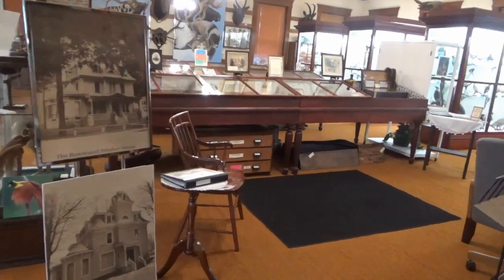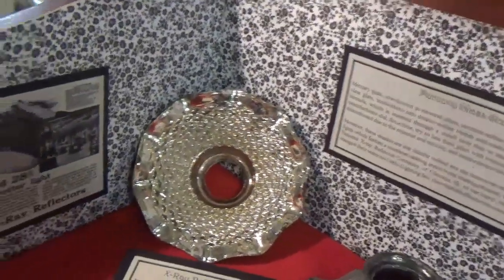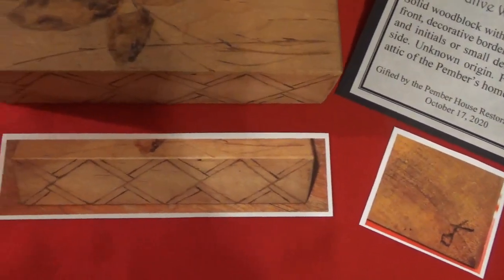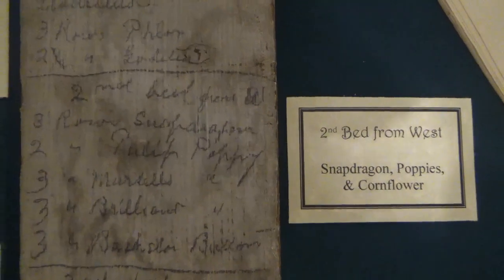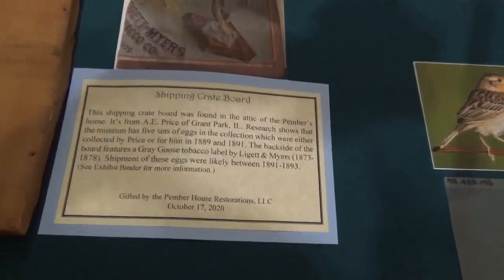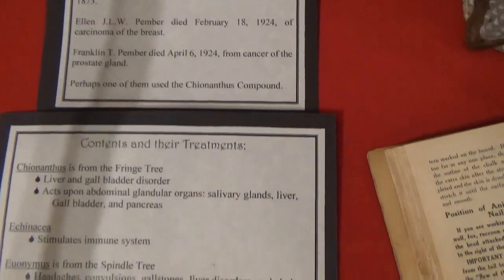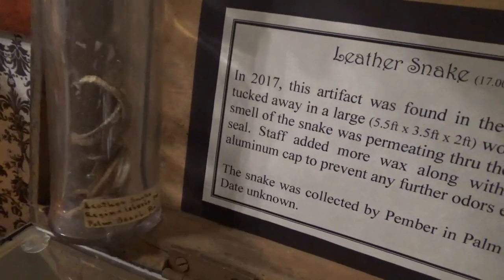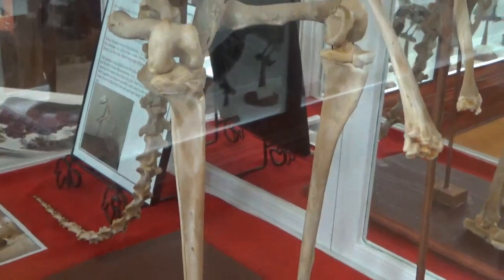Pember's Attic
Museum Exhibition that ran from 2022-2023